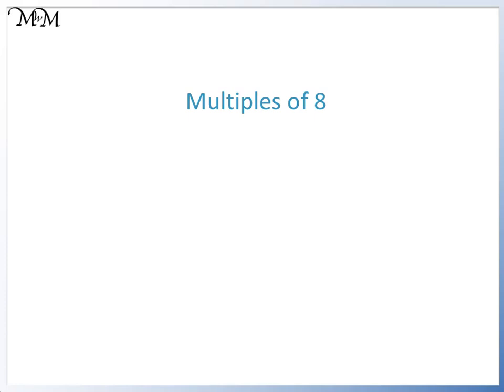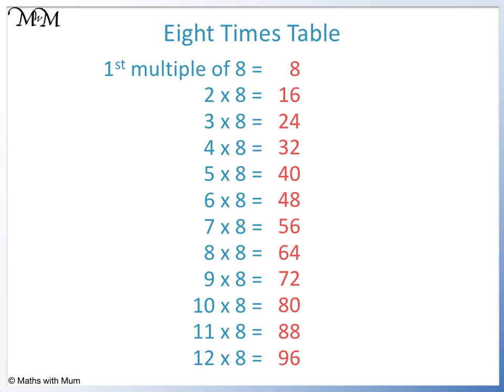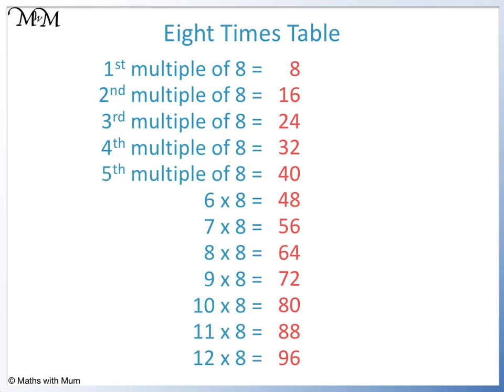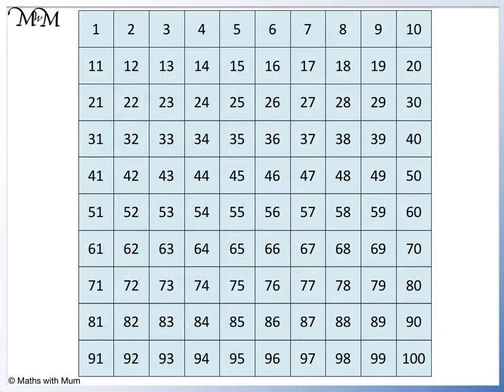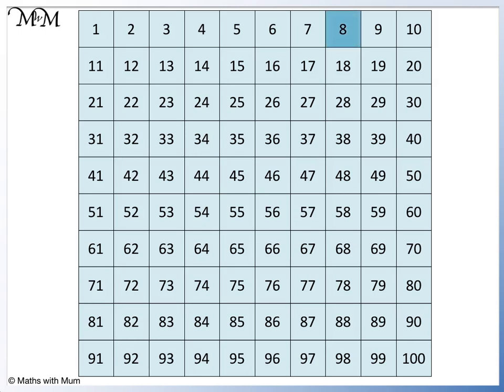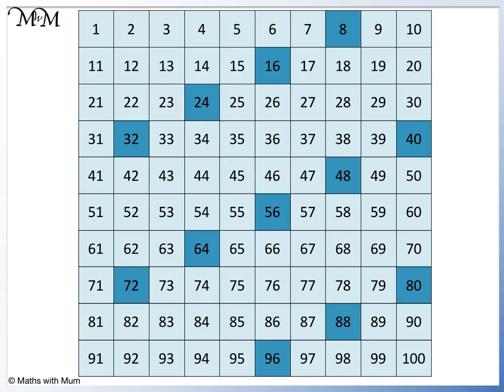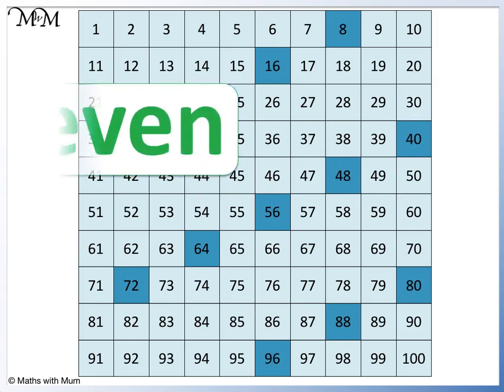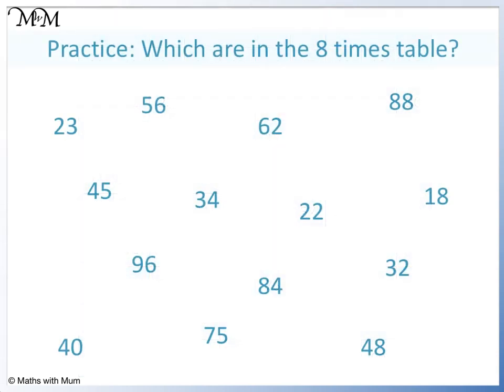Learn the Multiples of 8!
Learn the multiples of 8 with this video lesson!

for more video lessons, worksheets, examples and online questions.